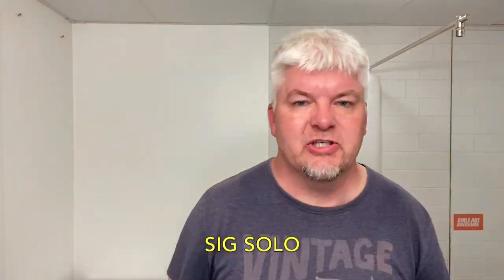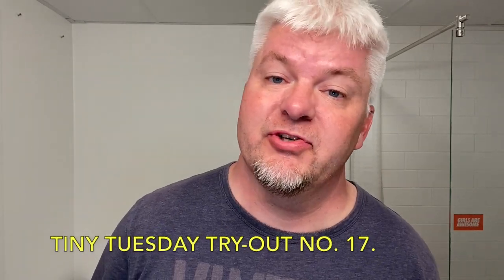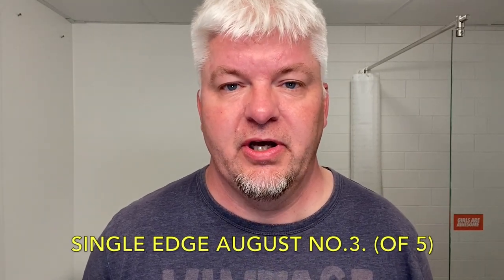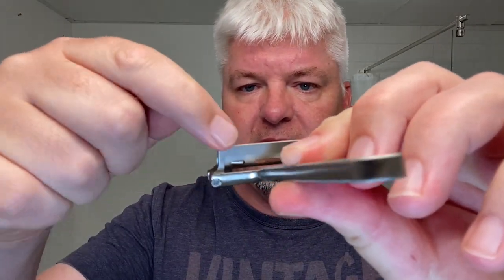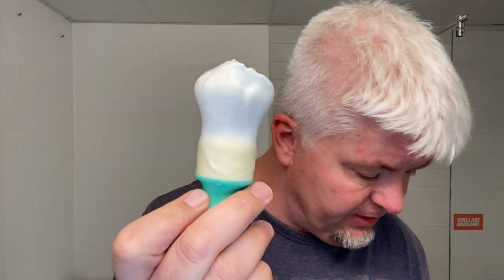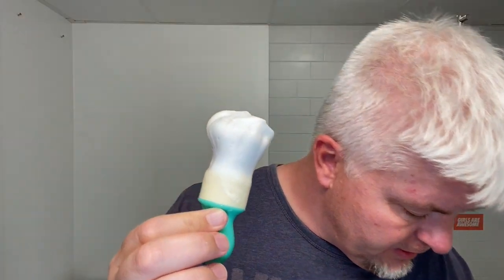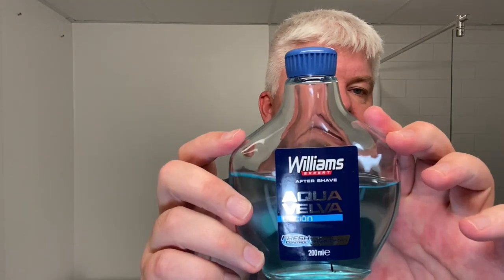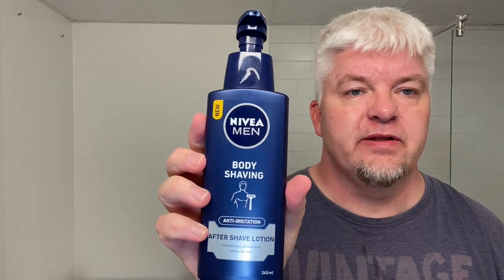Single Edge August. 3 of 5.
SIG SOLO. LII. Tiny Tuesday Try-Out No. 17. Single Edge August. 3 of 5.

Occam's Razor
Feather Artist Club -  Professional
The Goodfellas' Smile - Tallow No.1
Yaqi - Surf. 22mm Mink Premium Synthetic
Williams - Aqua Velva After Shave Locion
Nivea - Anti-irritation After Shave Lotion
SIG SOLO BOWL - Black

Please notice:
Due to heavy work load I might be a little longer in responding to the comments to this vid...
But I will respond to every single comment made...